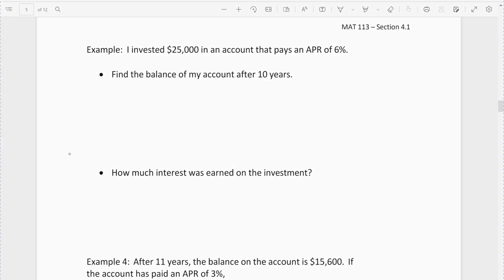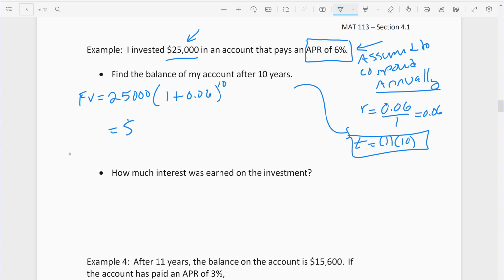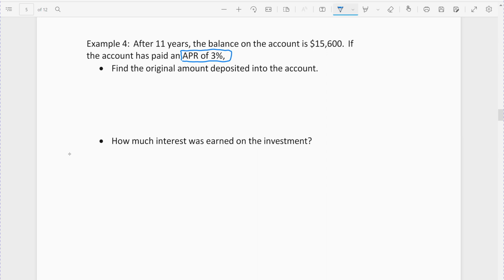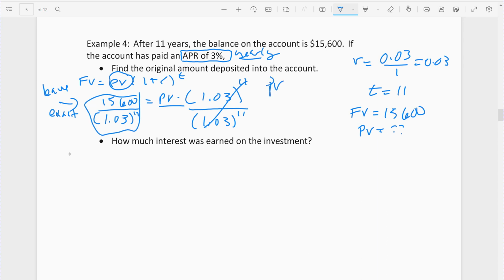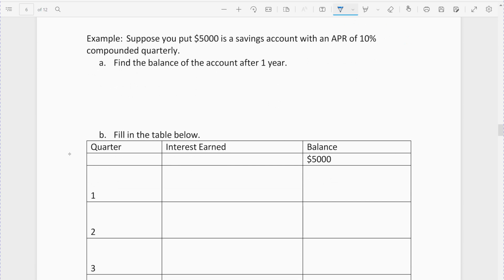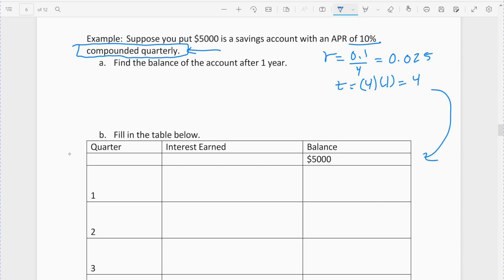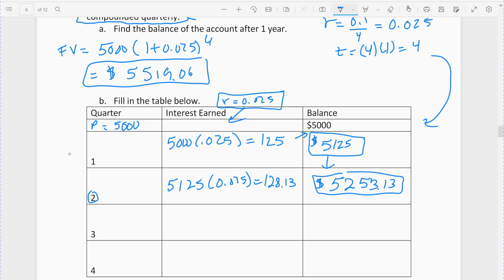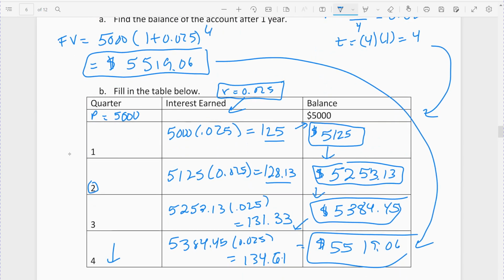Section 4,1 video 3 application of compound interest formula